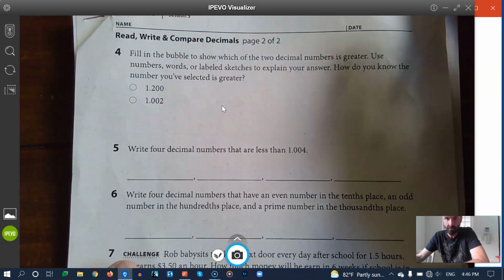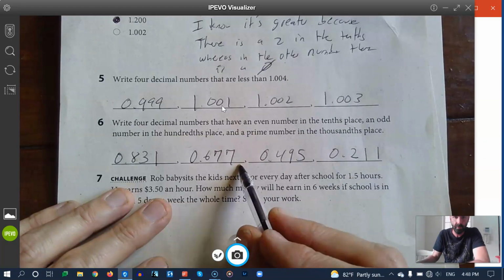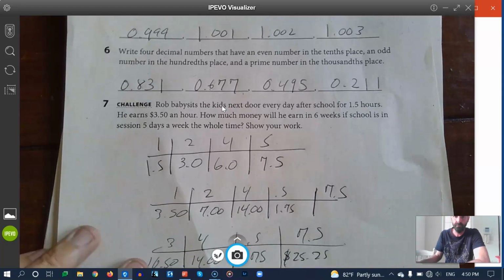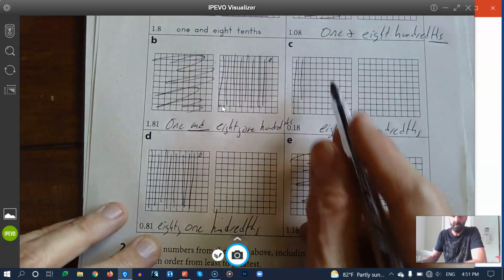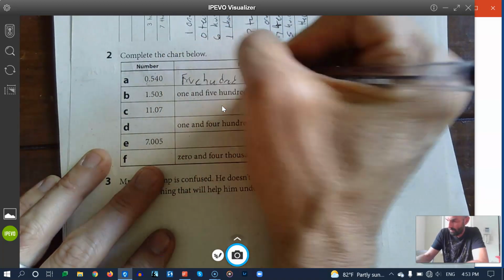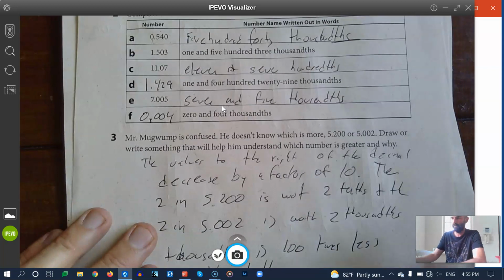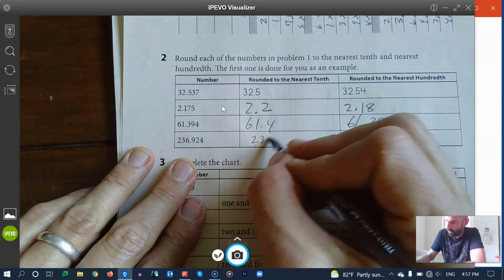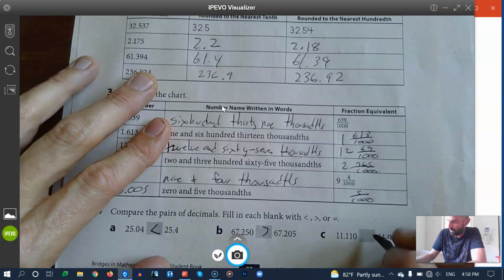Reading & Writing Decimals Targeted Practice Packet